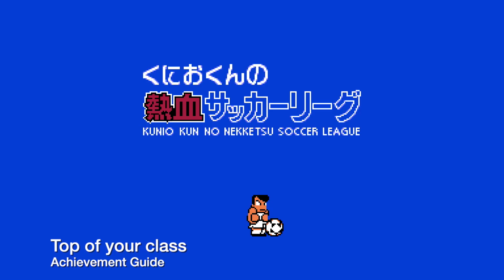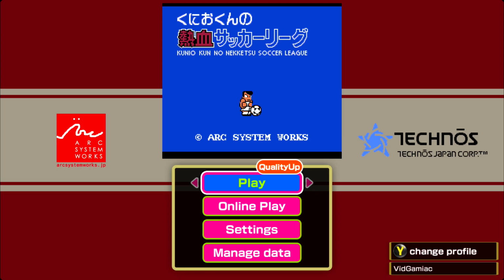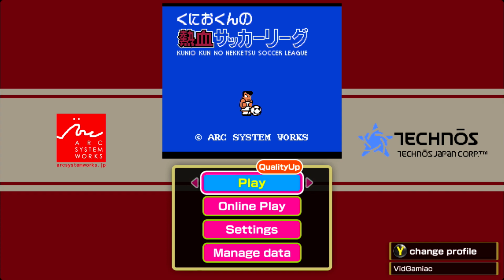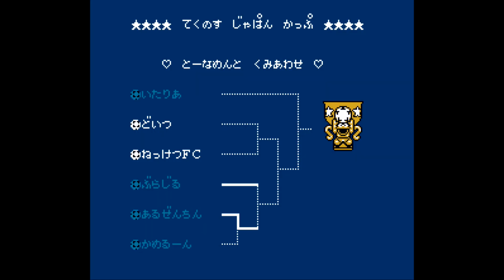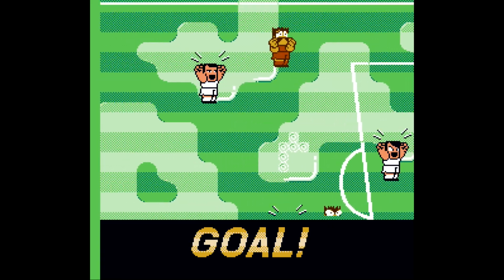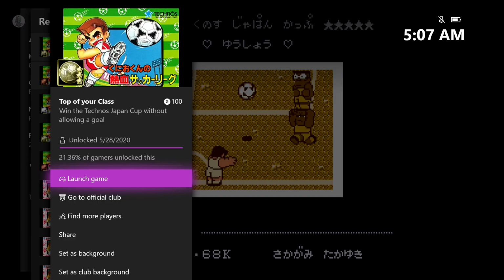Kunio-kun's Nekketsu Soccer League - Top of your Class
Impressive, Misako! - Clear the game on Normal Mode.
Top of your Class - Win the Technos Japan Cup without allowing a goal.